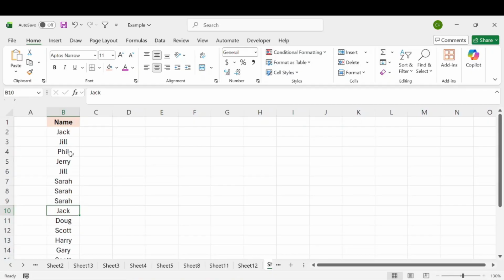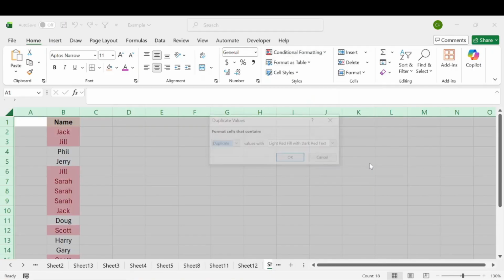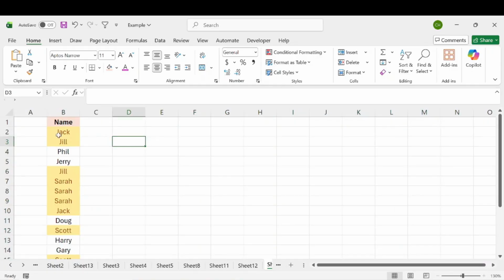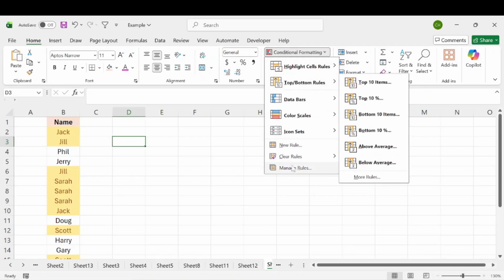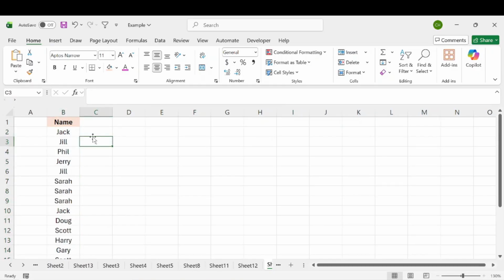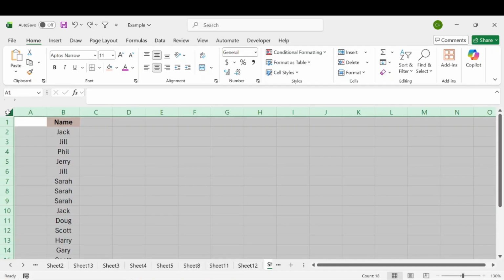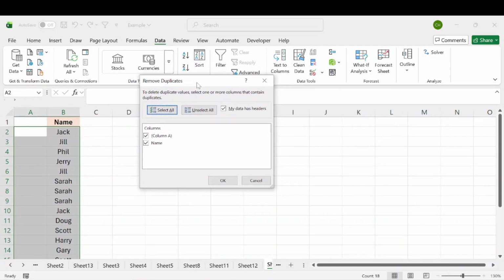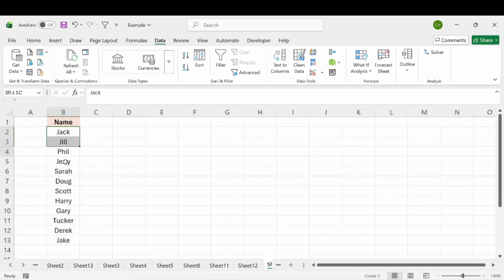How To Find & Remove Duplicates In Excel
Learn how to effectively find and remove duplicate values in Microsoft Excel with this simple, step by step tutorial. We cover essential excel tips for data cleaning, showing you exactly how to remove duplicates in excel to keep your spreadsheets organized and accurate. This excel tutorial makes complex data management easy.

Standing Desk:

Great book on business: